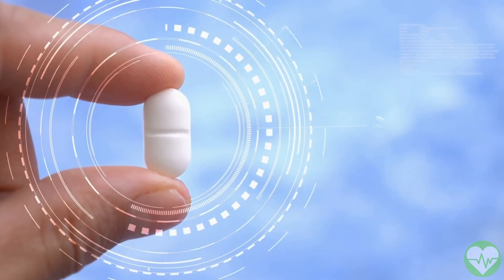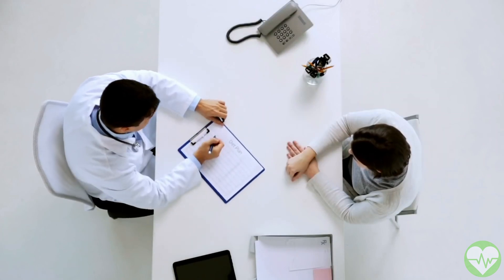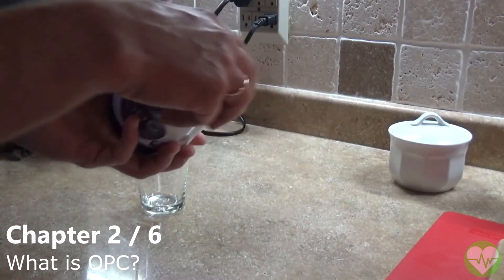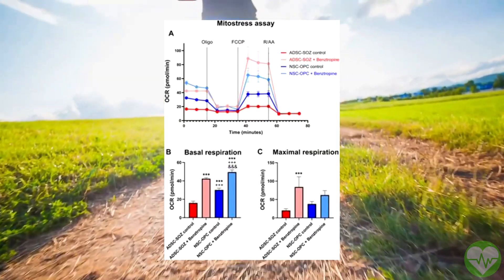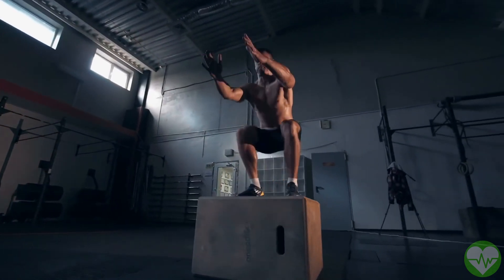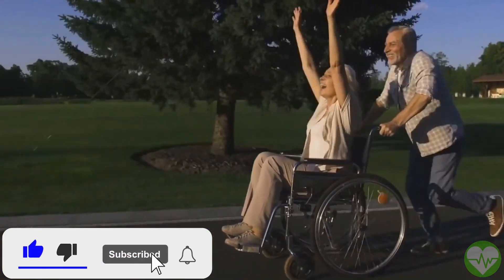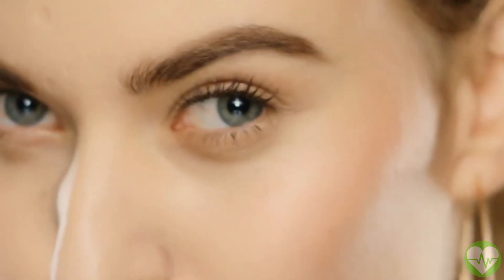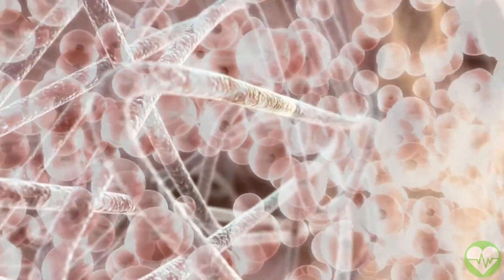OPC: Safe Senescent Cells Removal - Longevity Supplement Review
Grape Seed Extract, also called OPC is a new supplement which is supposedly much more efficient in clearing and removing senescent cells from the human body and thus increasing the lifespan, healthspan and longevity in people taking the opc supplement. Even compared to Fisetin, its benefits far outweigh it due to its additional anti inflammatory and antioxidant properties. This supplement is one of the best longevity supplements I've seen so far.
Every day is a day closer to the Longevity Escape Velocity. And as that is happening, we at Longevity News cover the absolute cutting edge best Biotechnology on our path to curing the aging process.
TIMESTAMPS:
00:00 The perfect Senolytic for healthy aging
01:17 What is OPC?
03:04 The benefits of taking OPC
07:04 How to take OPC
08:49 Potential OPC Side Effects
09:39 Last Words